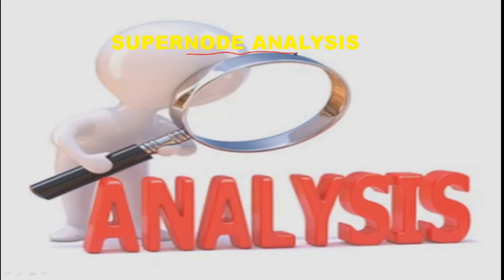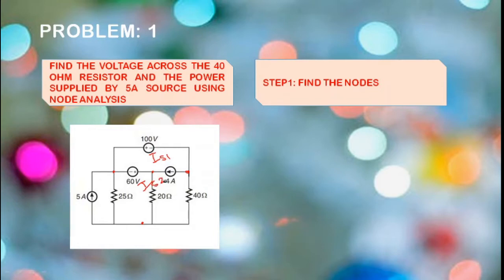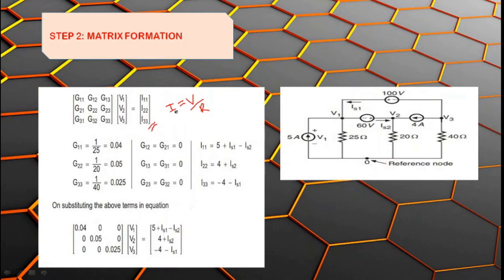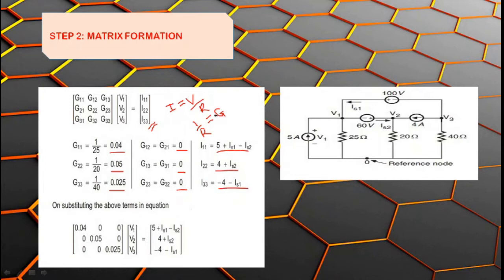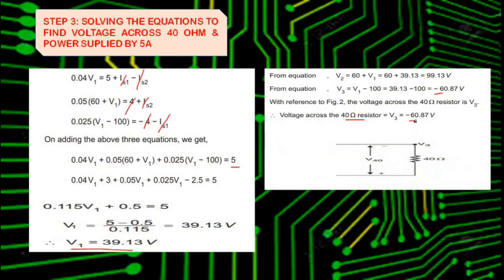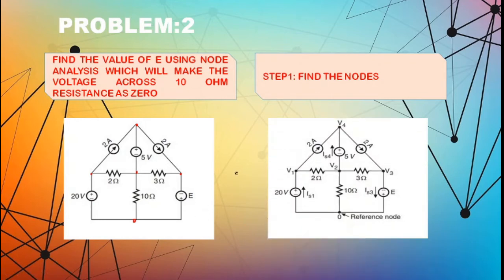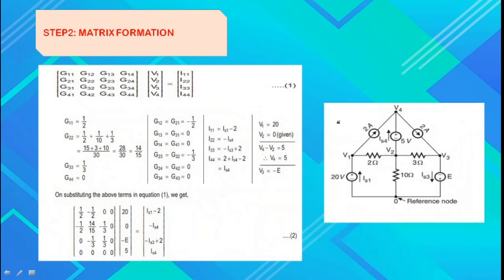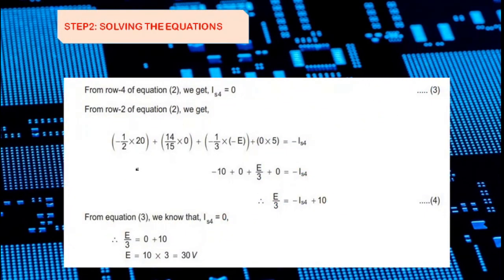SUPERNODE ANALYSIS - CIRCUIT ANALYSIS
Asst Prof/ECE